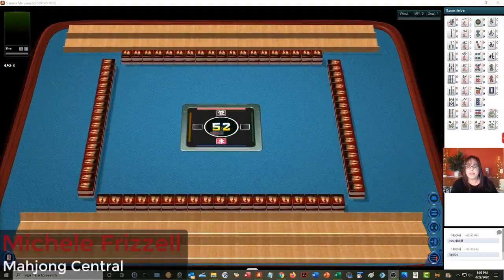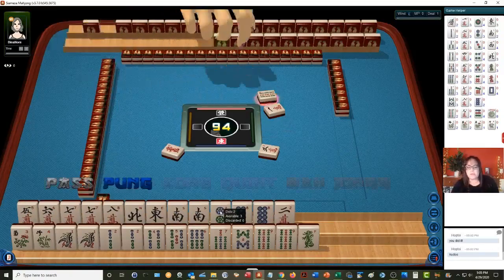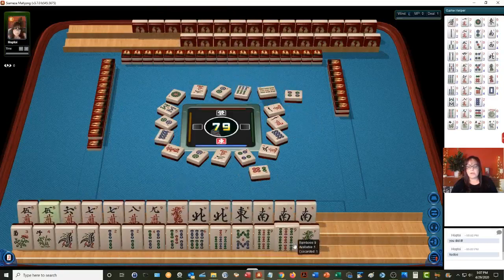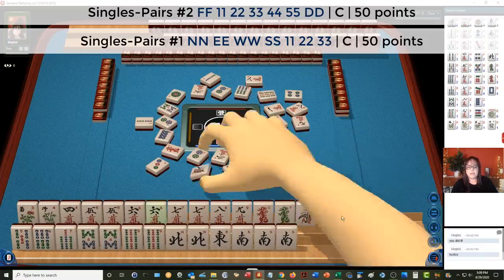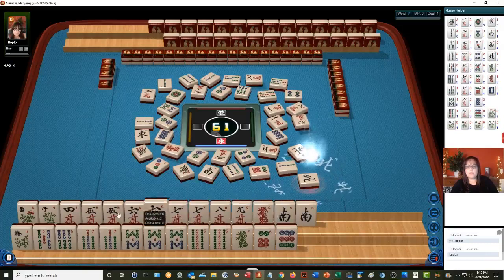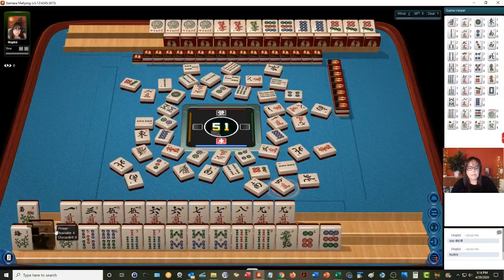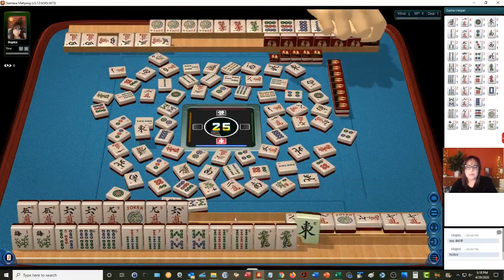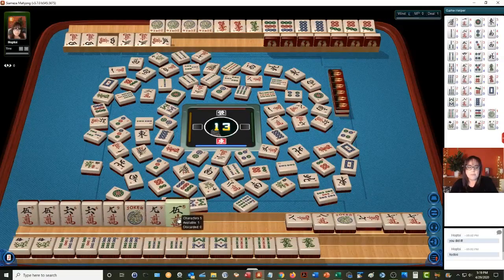National Mah Jongg League Siamese Strategy Theory 20200618